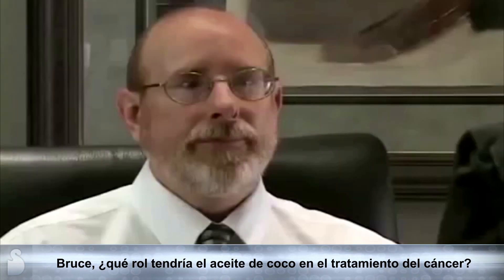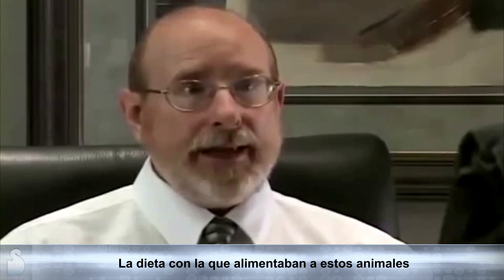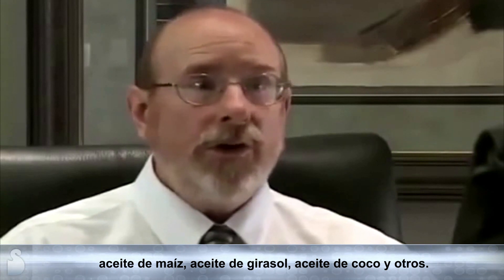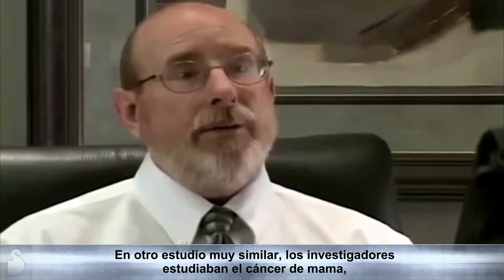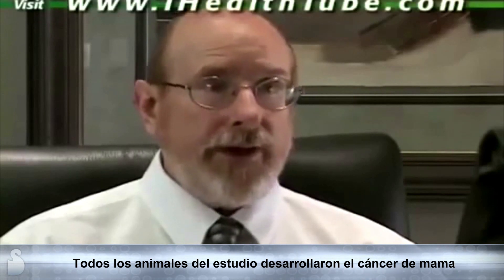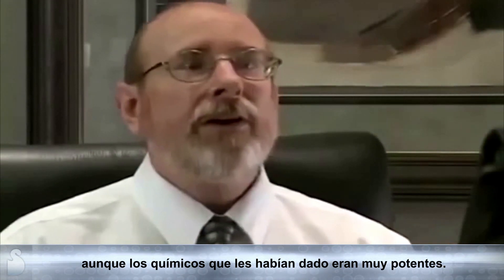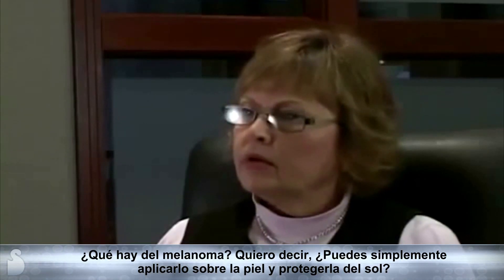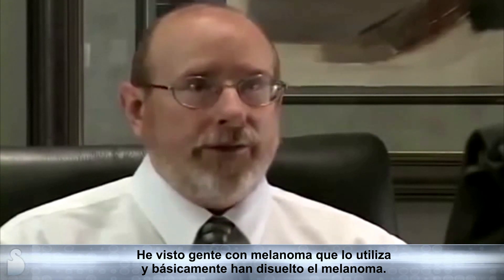BENEFICIOS DEL ACEITE DE COCO SOBRE EL CÁNCER - Dr. Bruce Fife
Importantes beneficios del aceite de coco en muchos tipos de cáncer, explicados por el Dr. Bruce Fife.